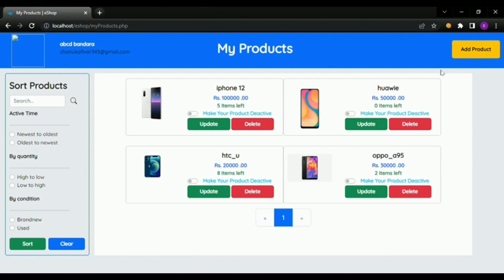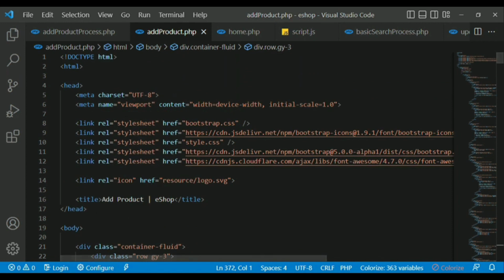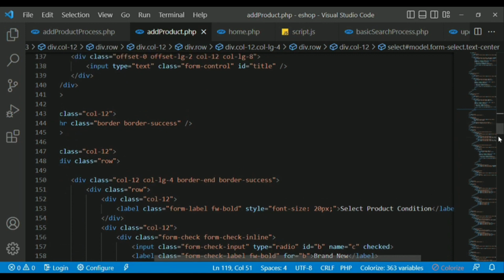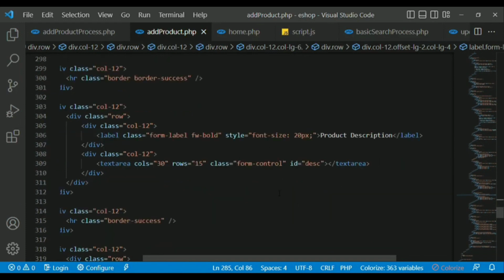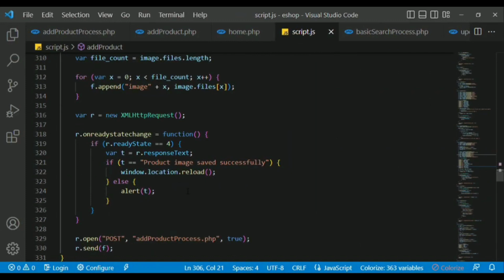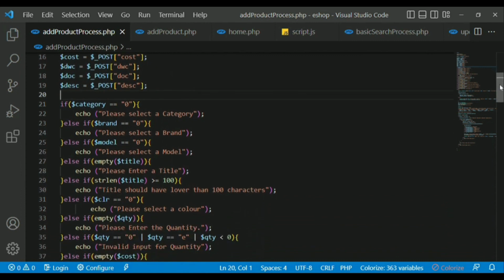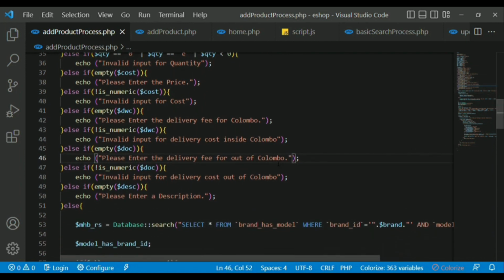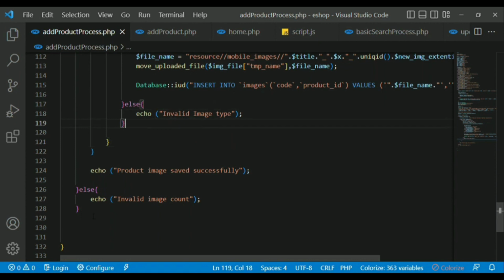Web Programming – Task 13 | Java Institute | Abdul Maalik Humam